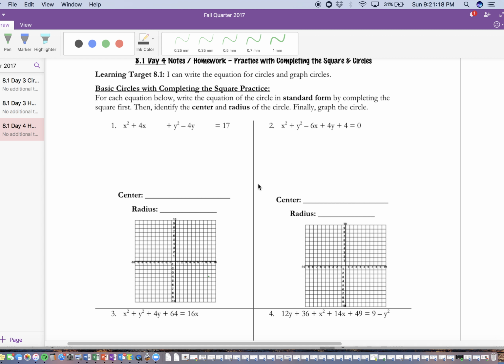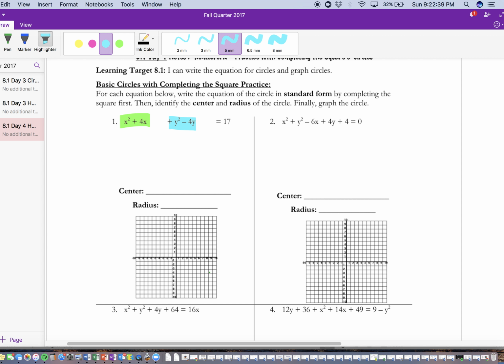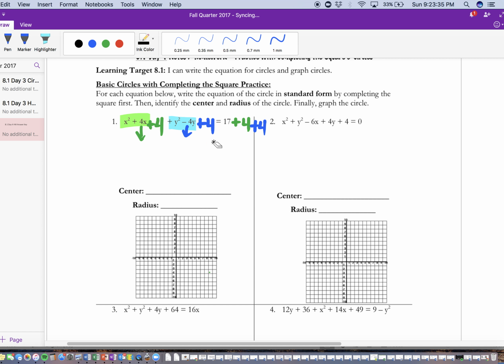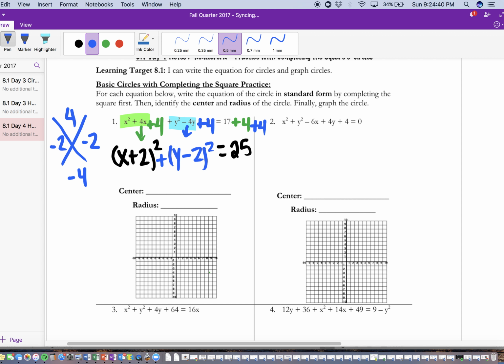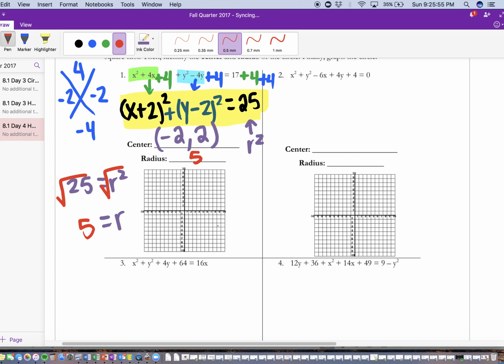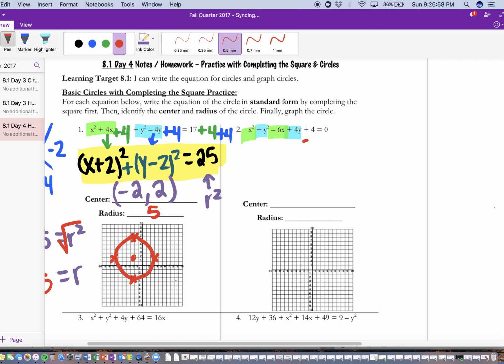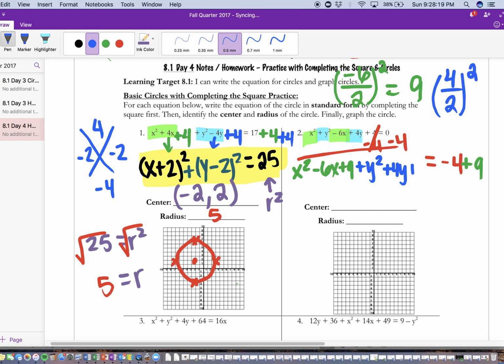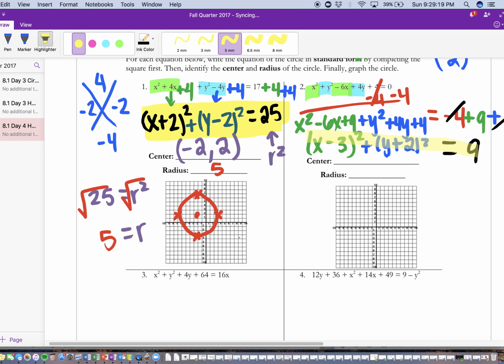8.1 Day 4 Notes Video Part 1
This video will cover examples 1 and 2 of the 8.1 Day 4 notes. Watch this video first, and then try examples 3 and 4 on your own. Check the Part 2 video for the answers to examples 3 and 4!